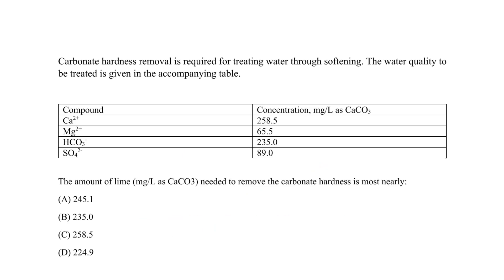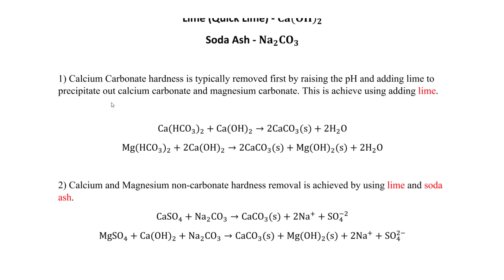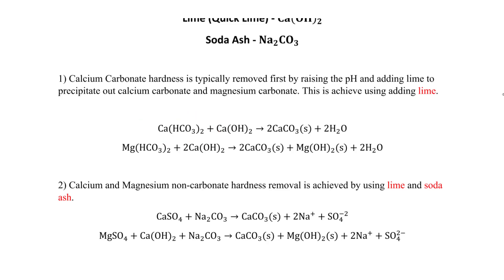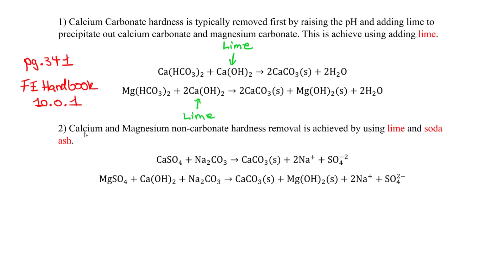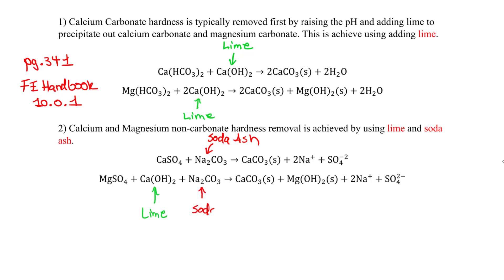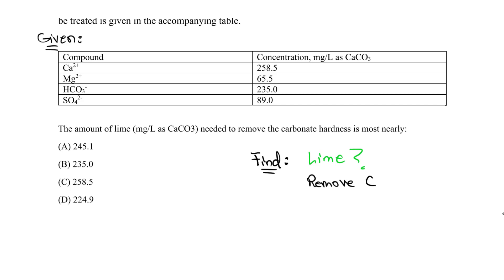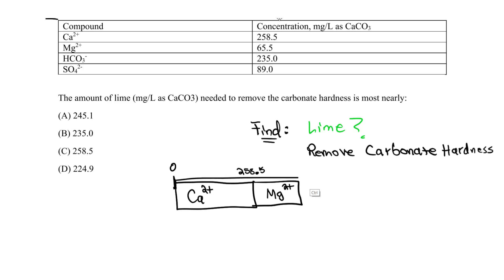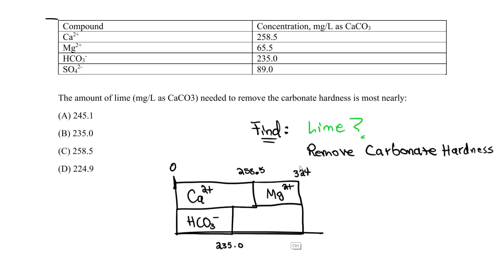FE Exam Review - FE Environmental/Civil - Environmental Engineering - Softening